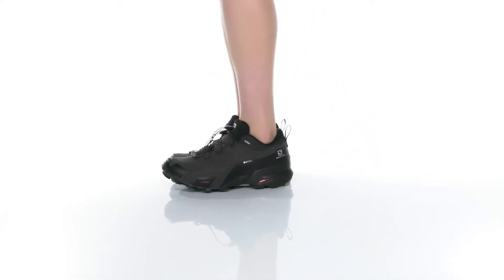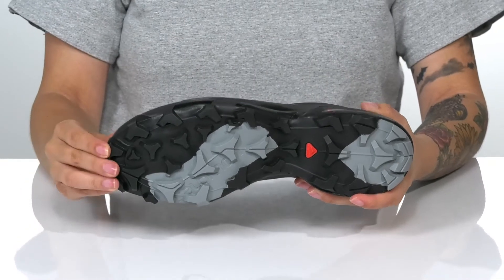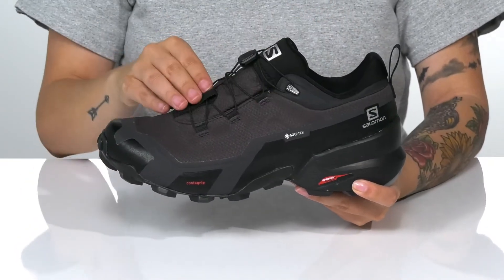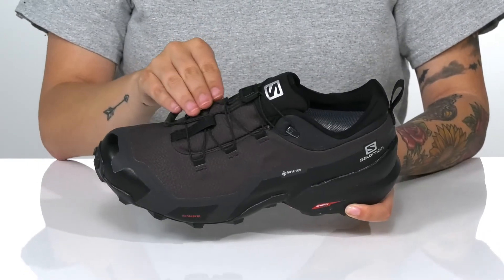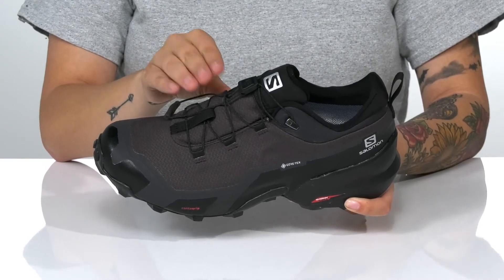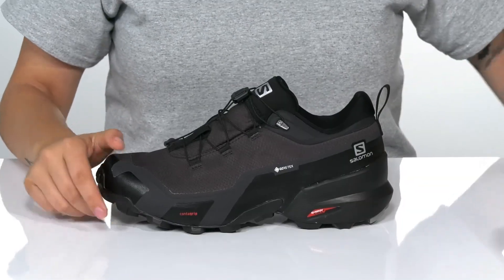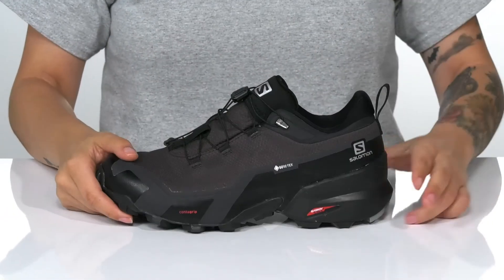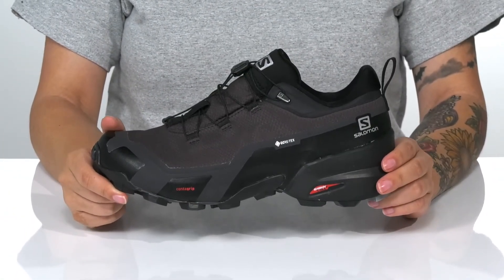Salomon Cross Hike Gtx SKU: 9478545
Hit the trail with confidence in the Salomon&reg; Cross Hike Gtx perfect for any terrain.
Bungee lace up closure with locking clasp mechanism. Easy on heel tab.
Lugged outsole with sleek design and various logo scripts throughout.
Breathable upper with padded tongue and ankle collar.
Available in two color options.
Synthetic outsole.
Imported.